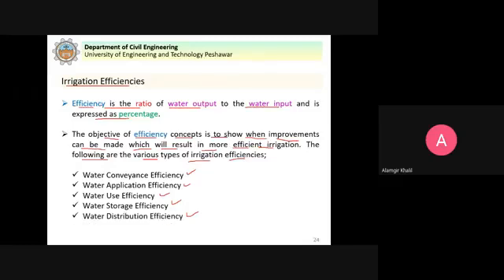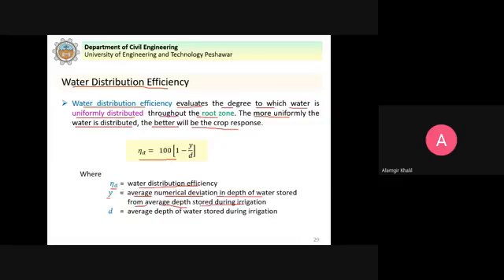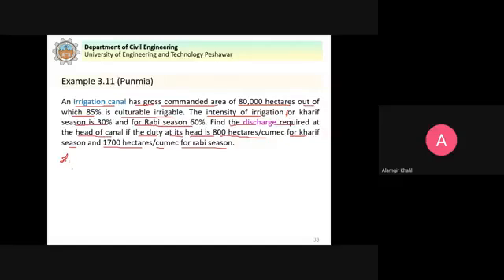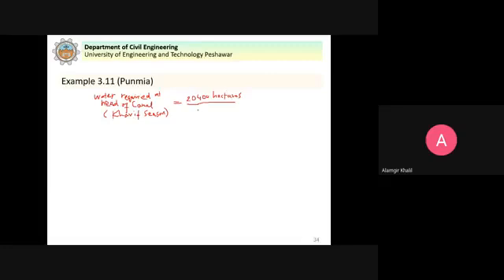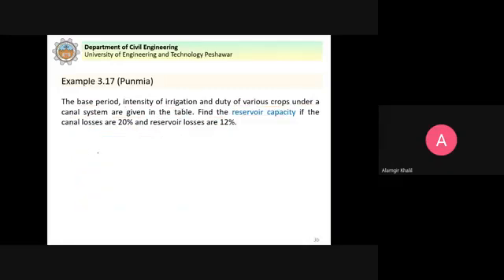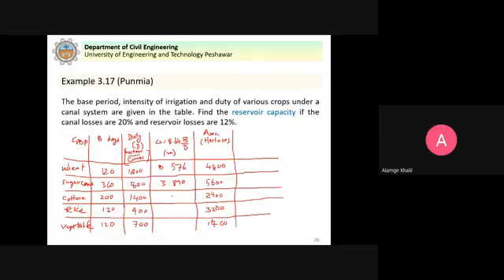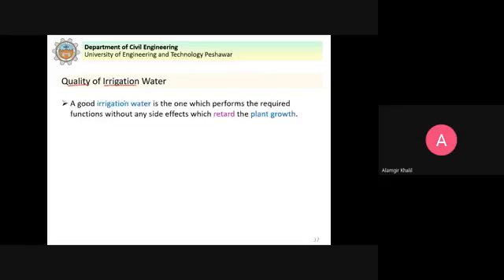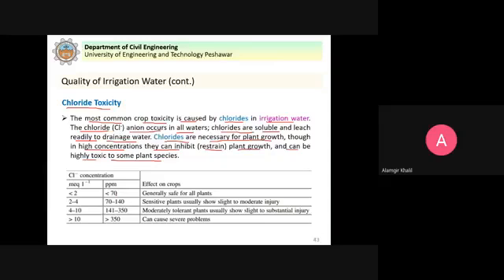Irrigation Engg Lecture 4 part 2 Google Drive